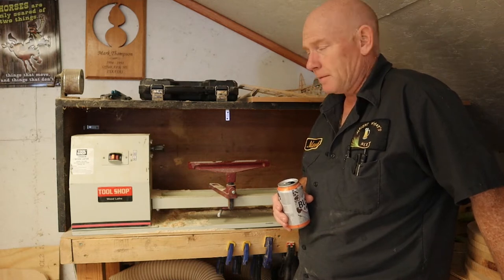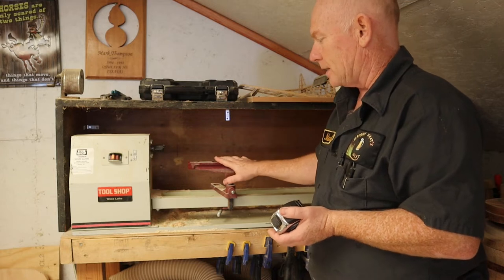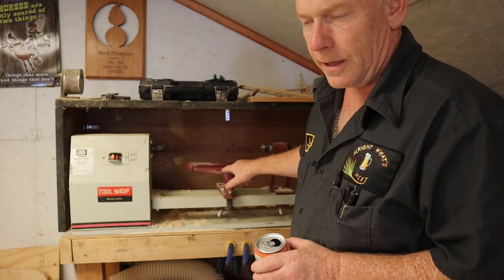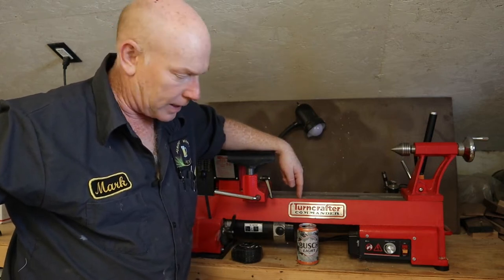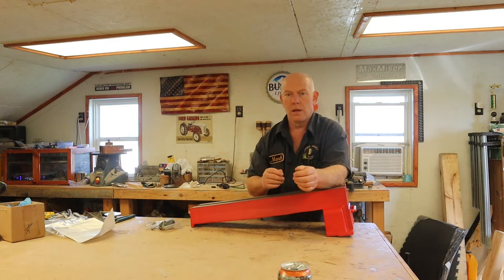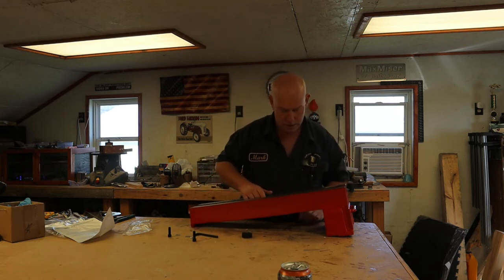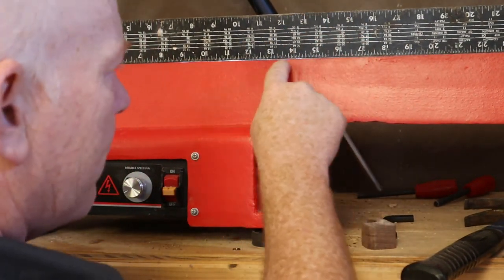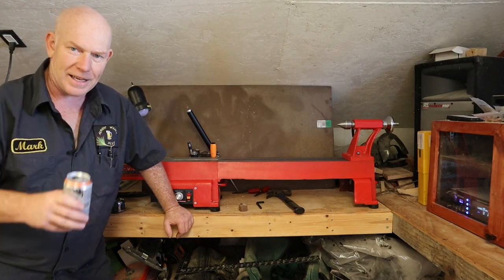Quick easy way to make it LONGER!!! Adding an extension bed to your lathe.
My new lathe is too short.  Turncrafter makes and extension bed to make the distance between centers considerably longer.  This is the way you install it.